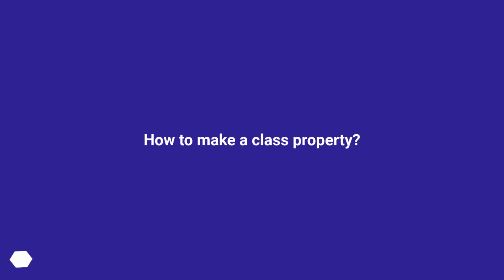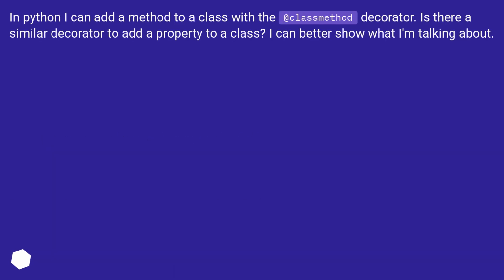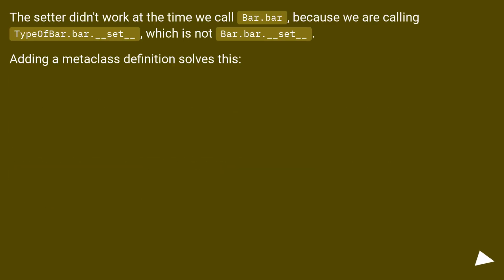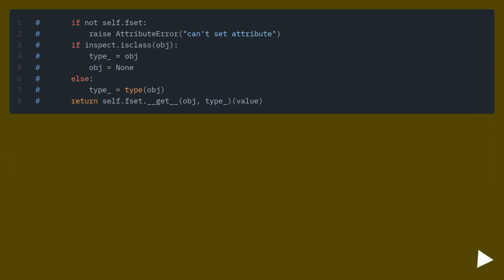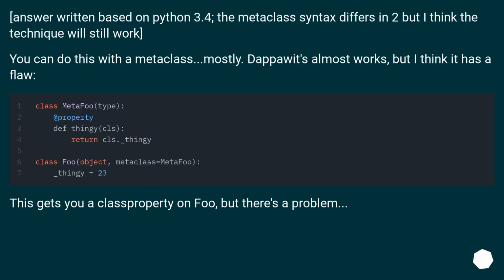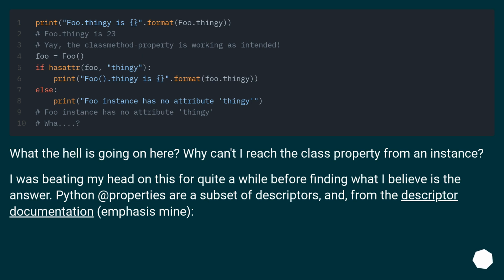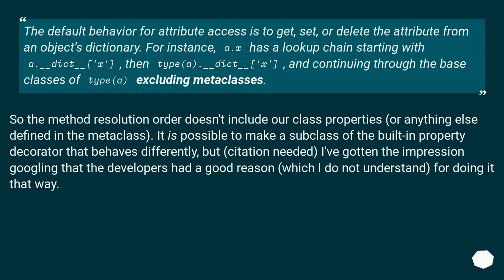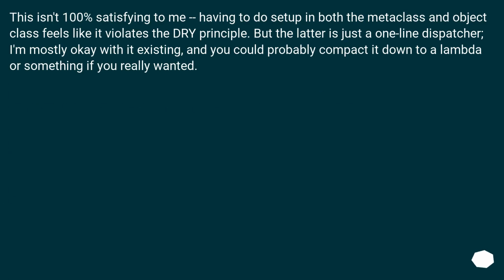How to make a class property?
Chapters
00:00 Question
00:57 Accepted answer (Score 122)
02:44 Answer 2 (Score 60)
03:16 Answer 3 (Score 46)
06:05 Answer 4 (Score 33)
06:27 Thank you